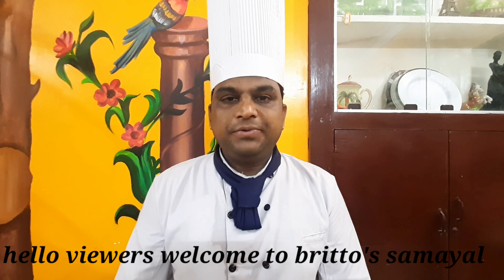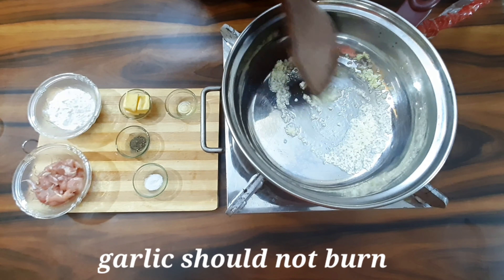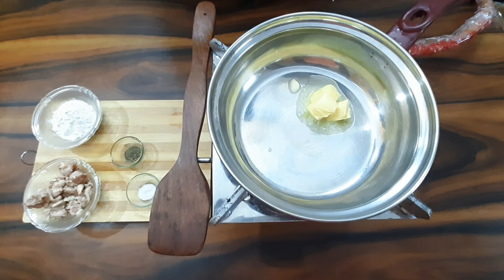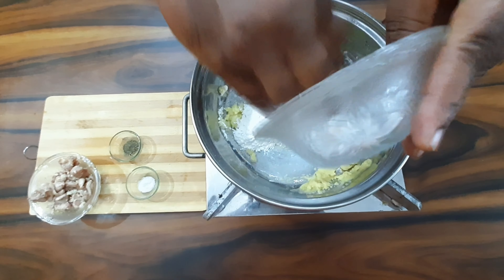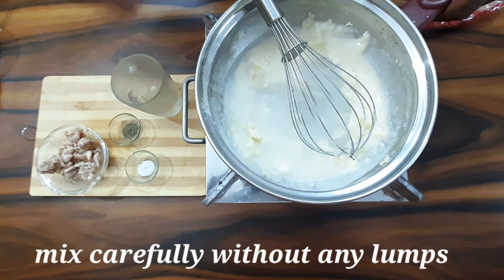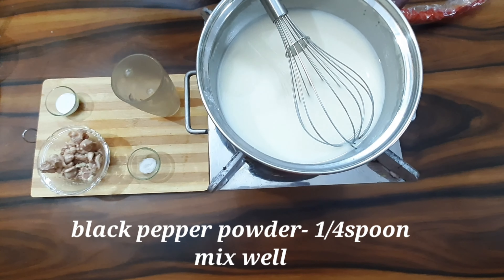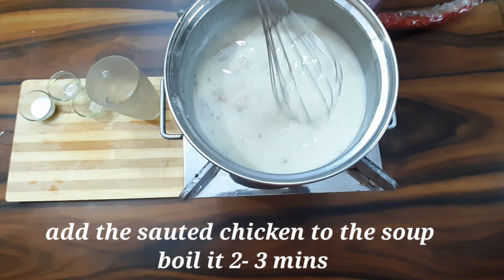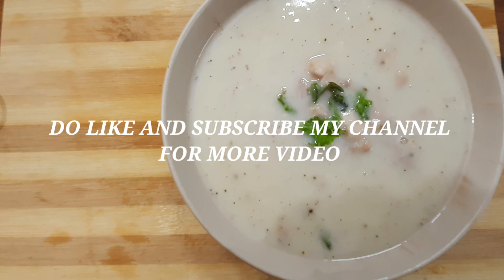Cream of chicken soup || chef Britto style|| with subtitles...